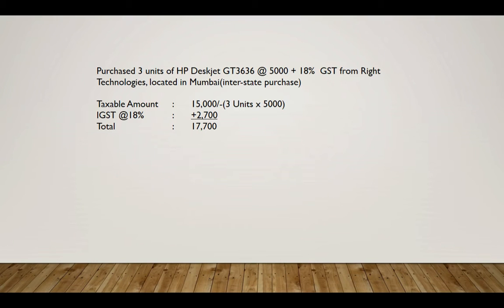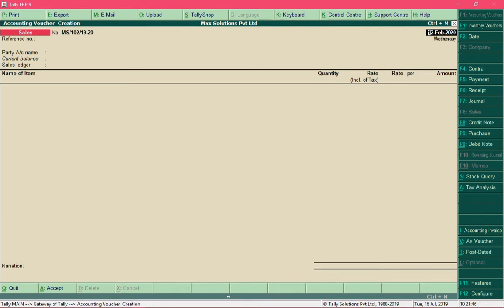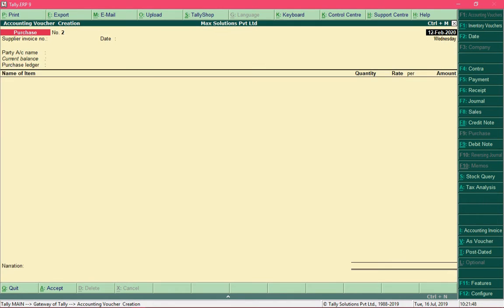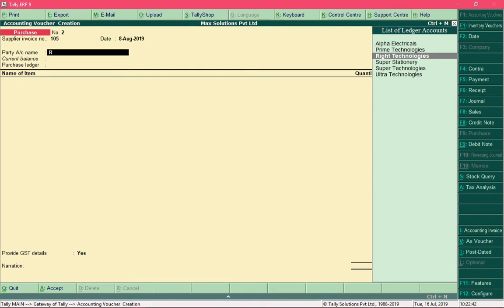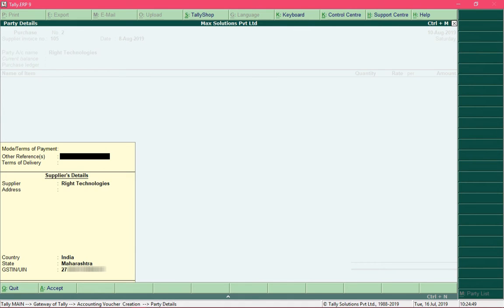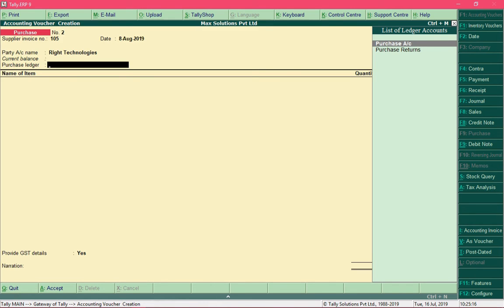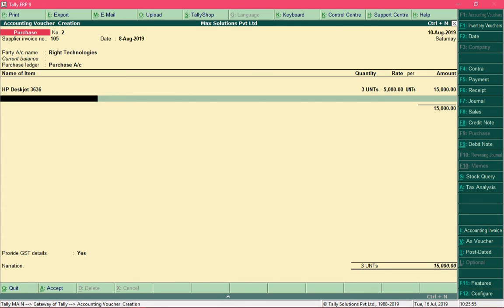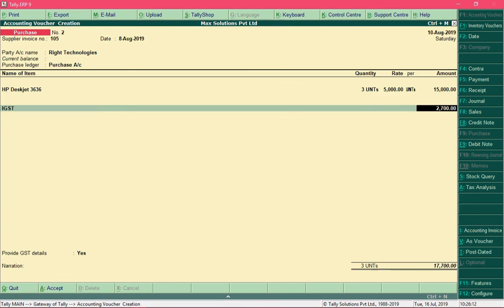7.3 Recording GST Entries Part 3 //Recording Entries With GST in Tally